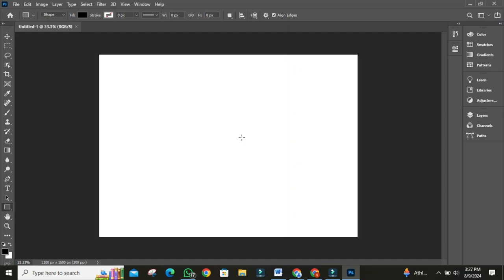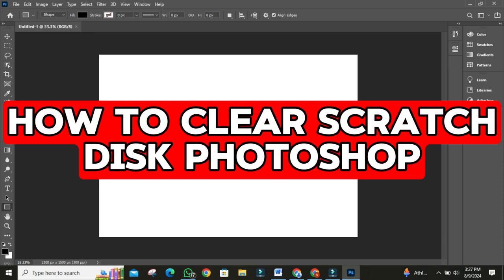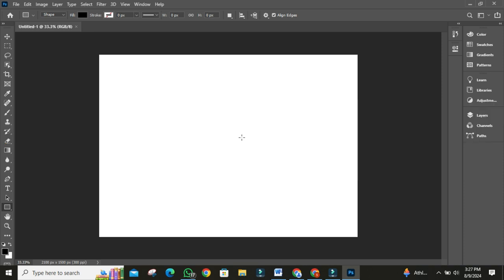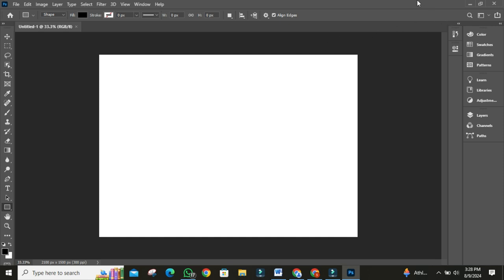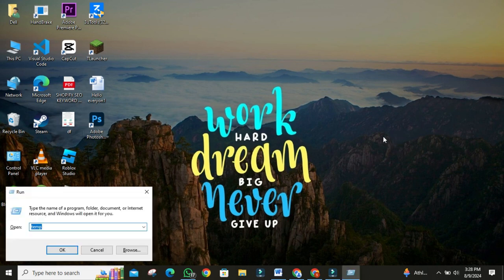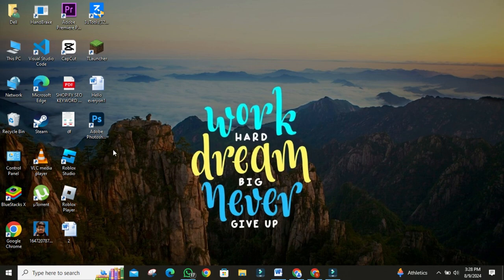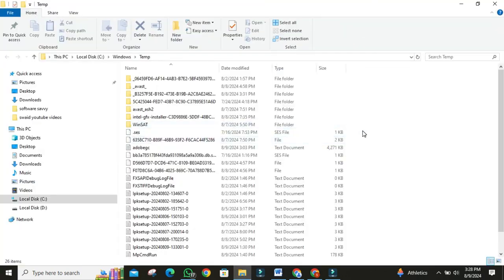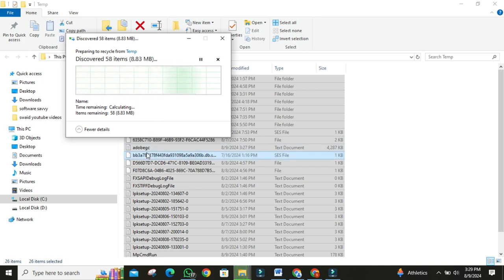How To Clear Scratch Disk Photoshop | Clean Up Scratch Disk In Photoshop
Discover how to clear the scratch disk in Photoshop to optimize performance and prevent disk errors. This tutorial will guide you on cleaning up your Photoshop cache, helping you fix the "disk error full" issue and free up space for smoother editing. Keep your Photoshop running efficiently with these simple steps.